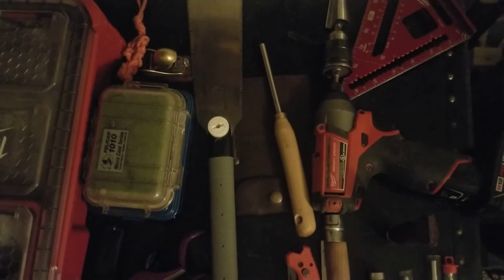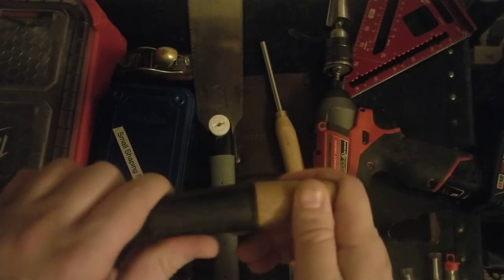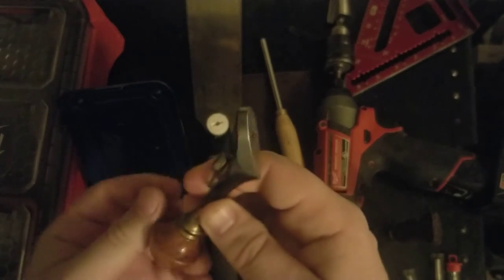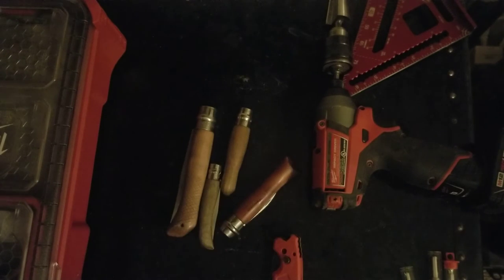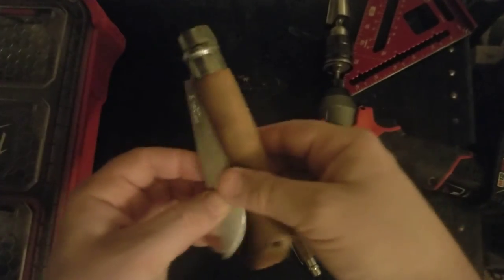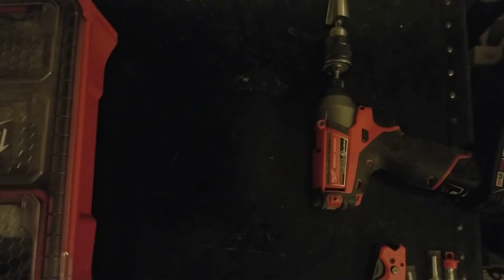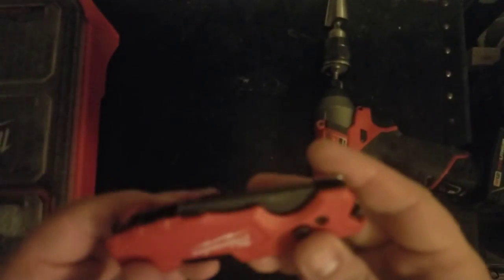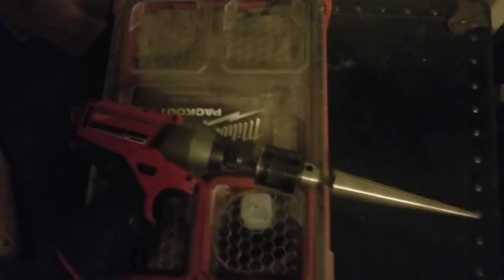Holiday gift guide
- 4" diamond plate
- where to buy it (get the 2 inch version)
- Veritas detail palm planes? (get the flat one)

...and I meant to say I tightened my friend's cabinet hinges, lol